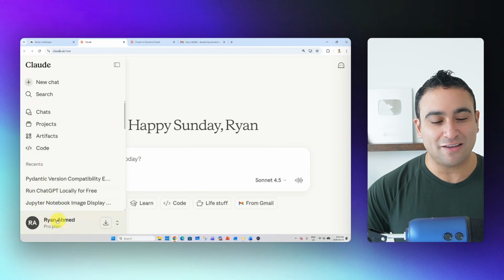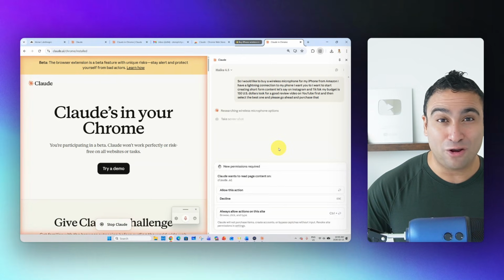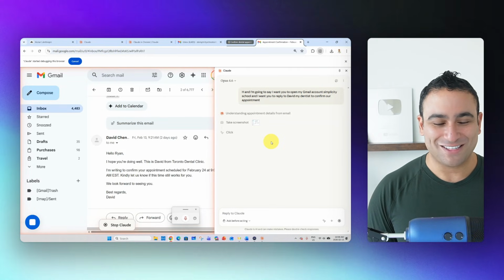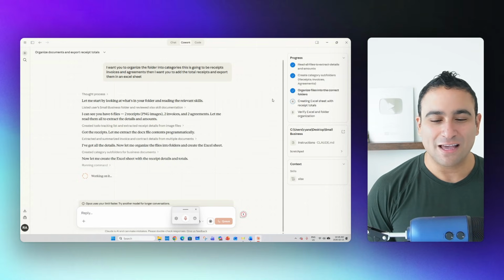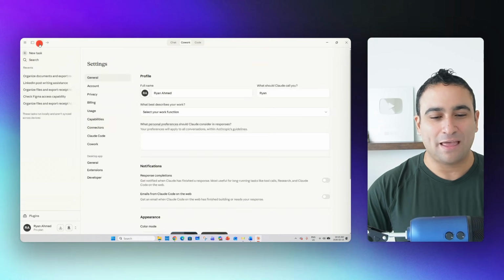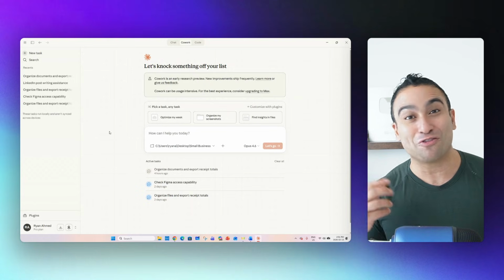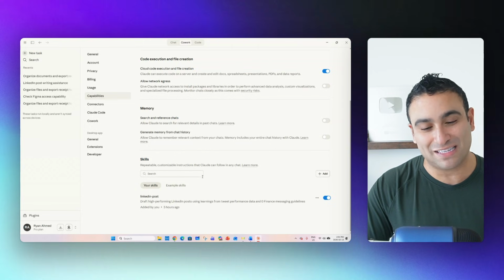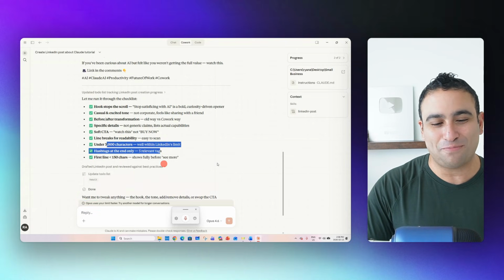How to Use Claude Cowork to Become the Top 1% Employee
In this video, I show you how to use Claude Cowork to automate real tasks and become a top-1% performer at your job.

Watch Claude:
* Research and buys products from Amazon
* Find review videos and handle the buying process
* Access Gmail and confirm appointments
* Organize business folders (receipts, invoices, agreements)
* Calculate totals and export to Excel
* Draft and send financial summary emails
* Write high-converting LinkedIn posts

This is how you stop doing busywork and start operating like a high-level professional using AI.

Top performers don’t work harder — they build systems.